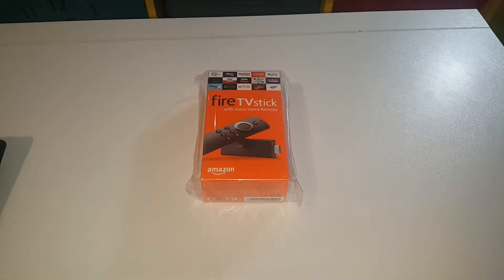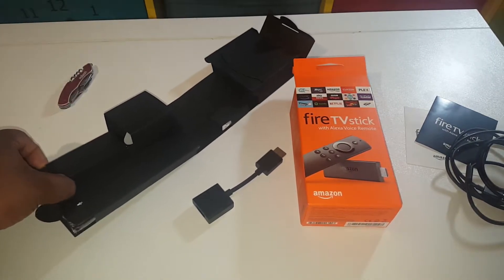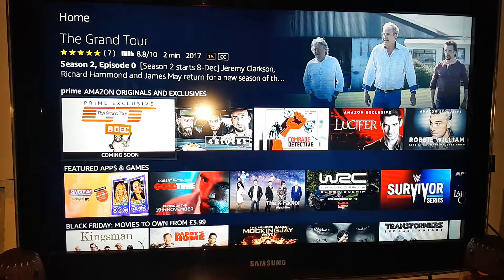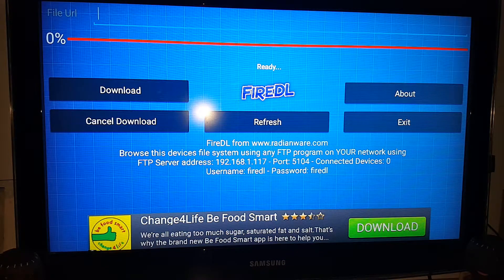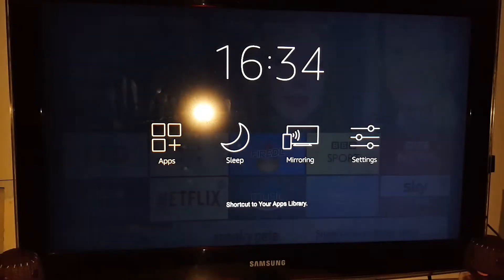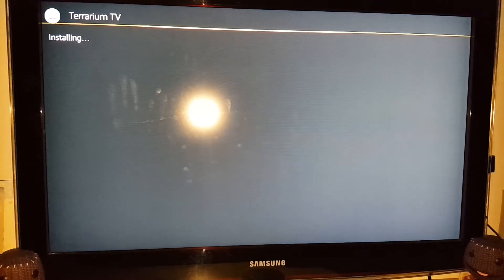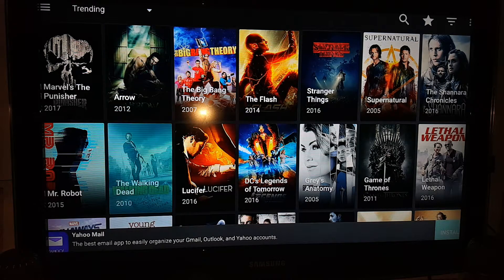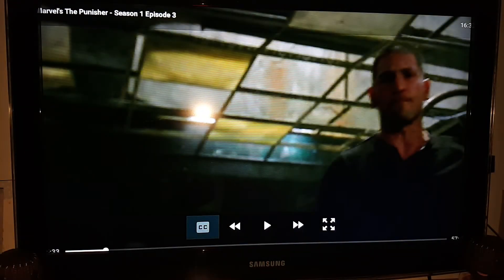TOP 2017 Cyber Monday DEALS - Is the Amazon Firestick the best value streaming device ever? -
Hey Guys! In the video I'm going to show you why the amazon Fire Stick GEN 2 is the best Black Friday/ Cyber Monday deal EVER. Also, I'll show you how to install and set up the best android streaming app in the fire stick.